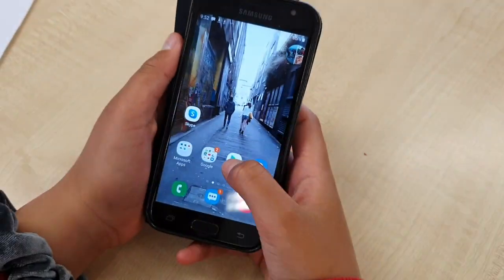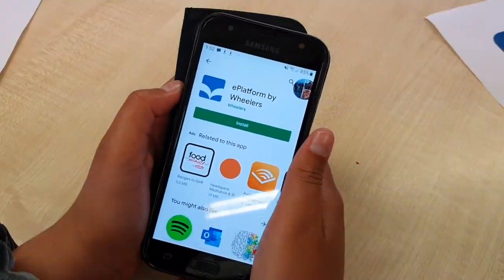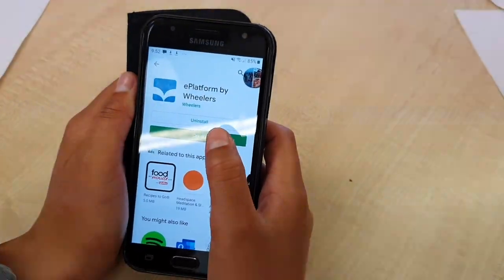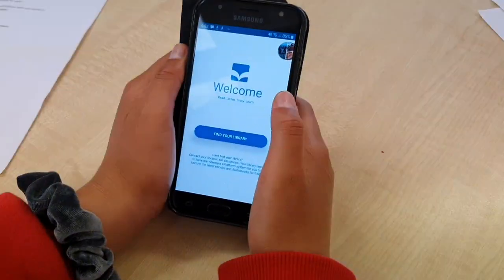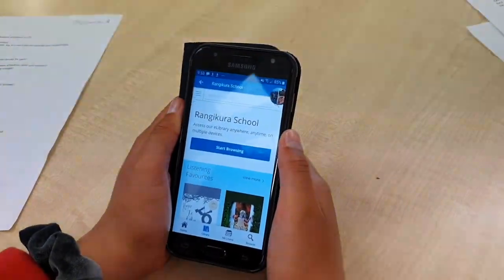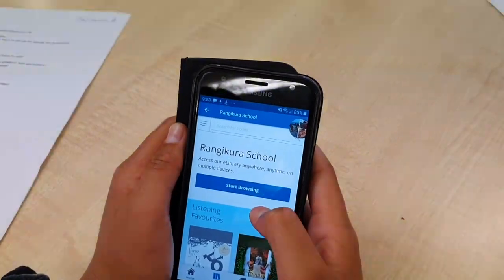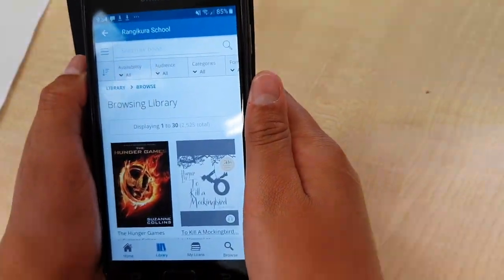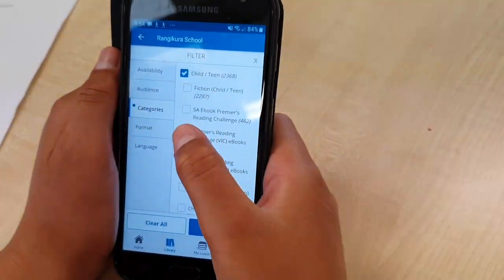E Books for Rangikura School!!! HD 720p